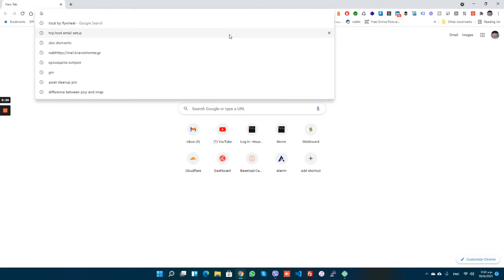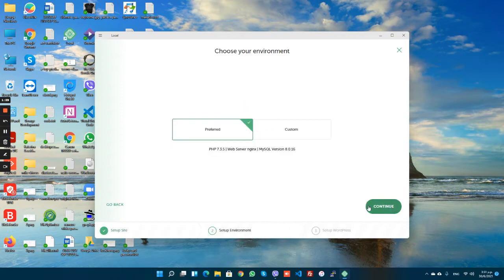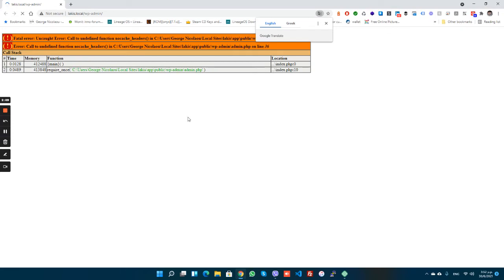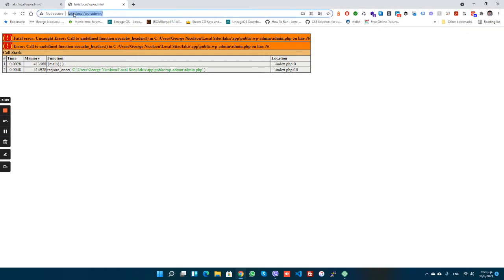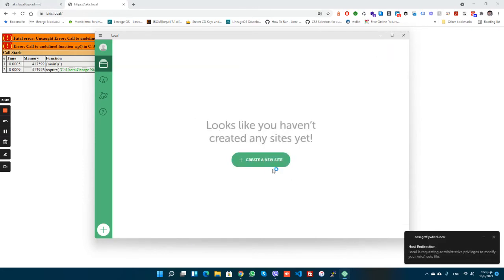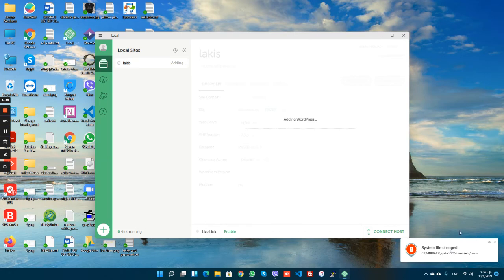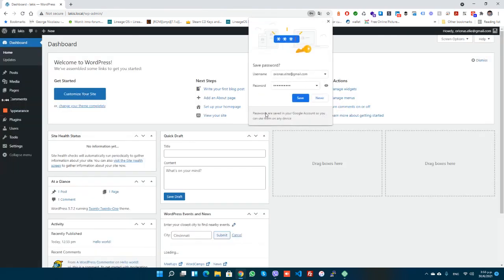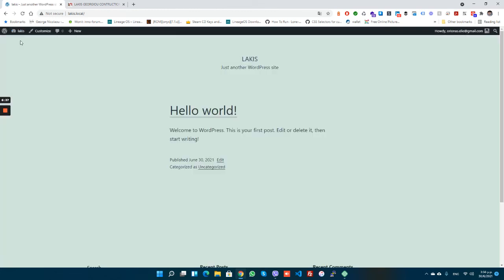How I develop websites locally using Local by Flywheel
This video shows you how I develop websites locally using Local by Flywheel